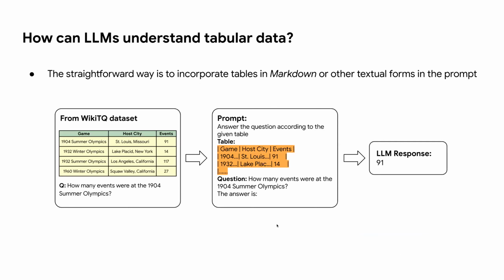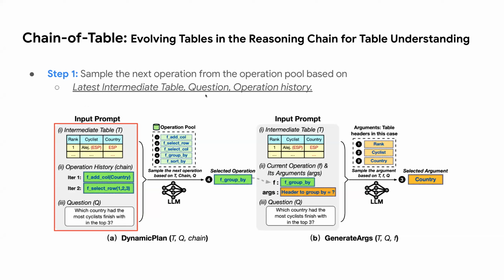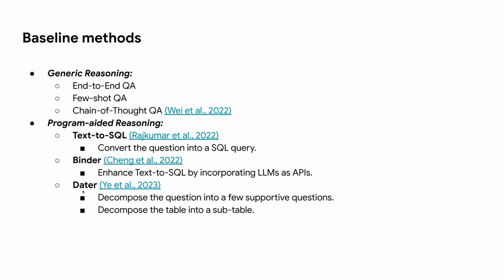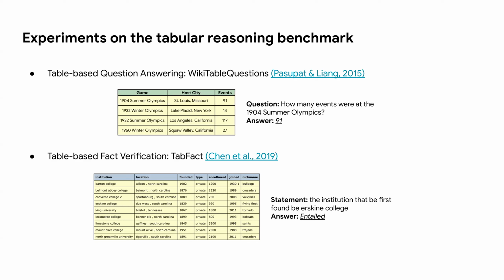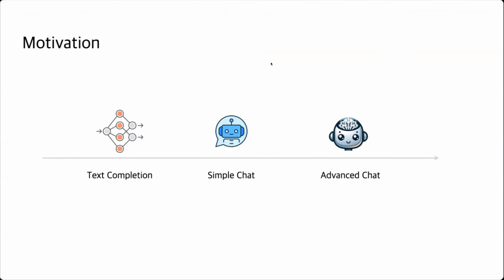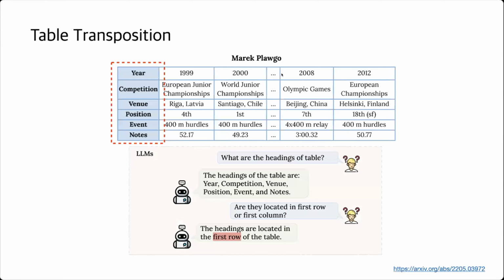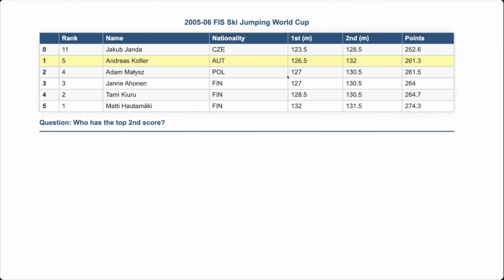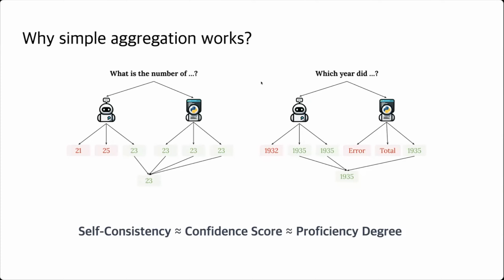LlamaIndex Webinar: Advanced Tabular Data Understanding with LLMs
Using LLMs to do question-answering and understanding over tabular data is challenging. The naive approaches (dump text into prompt, text-to-SQL), oftentimes don't work well over tabular data.

​In this webinar we're excited to feature the authors of two papers featuring advanced techniques for tabular data understanding with LLMs:

1. ​Chain-of-Table: Evolving Tables in the Reasoning Chain for Table Understanding, featuring Zilong Wang

2. ​Rethinking Tabular Data Understanding with Large Language Models, featuring Tianyang Liu

​Both papers pinpoint shortcomings with naive approaches and propose novel techniques to reason about tabular data in a robust manner. Come check it out!

Timeline:
00:00-22:45 - Chain-of-Table
22:45-24:23 - Short Break (skip this part)
24:23-45:00 - Rethinking Tabular Data Understanding + Mix-Self-Consistency
45:00 - Q&A